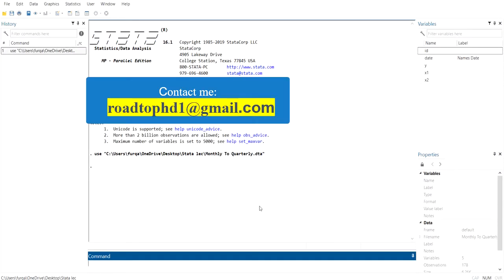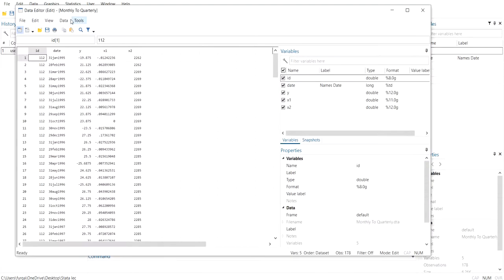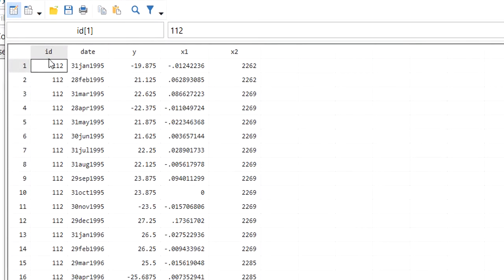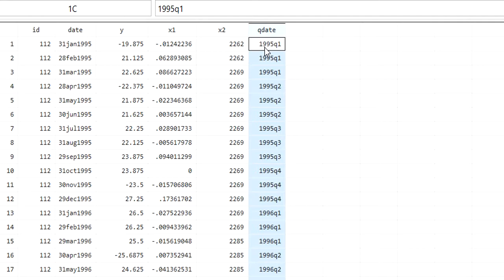Convert Monthly observations to Quarterly Observations Using STATA | Road to PhD